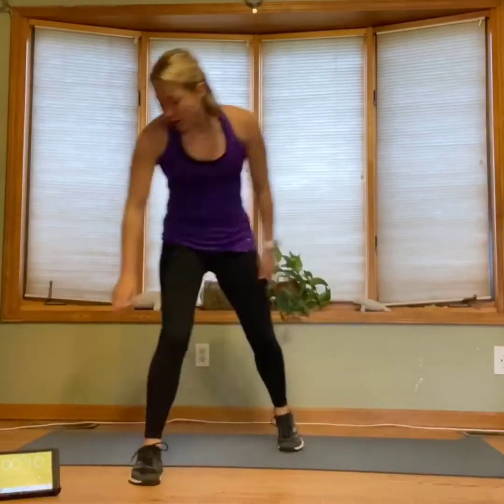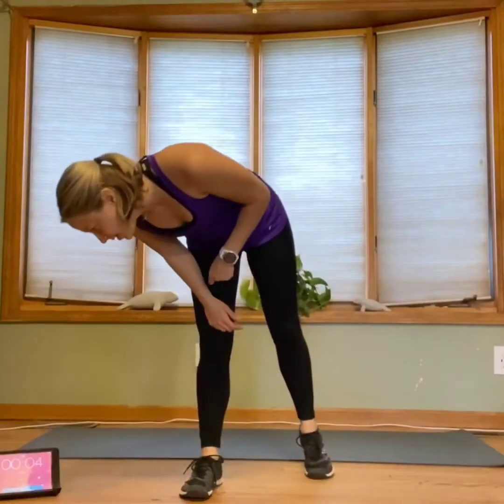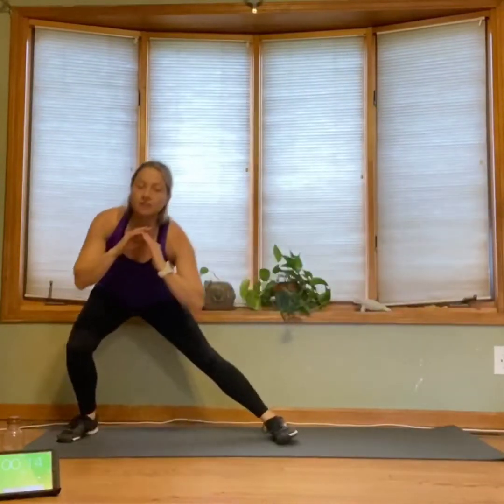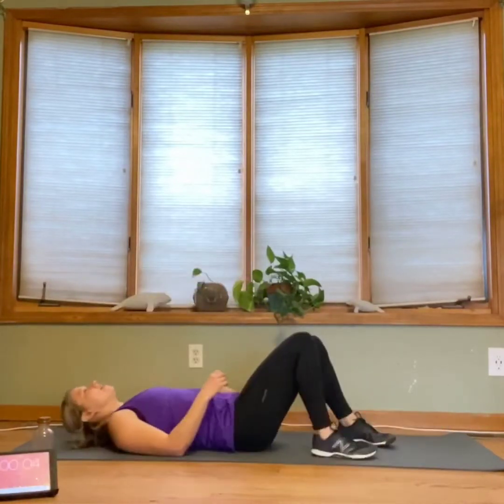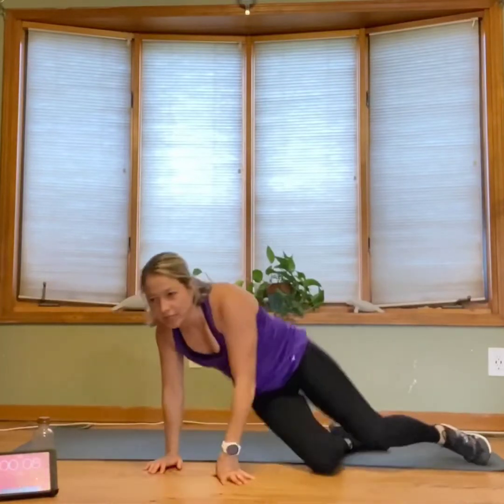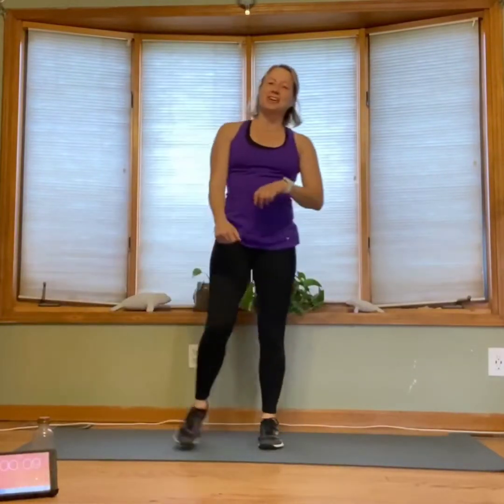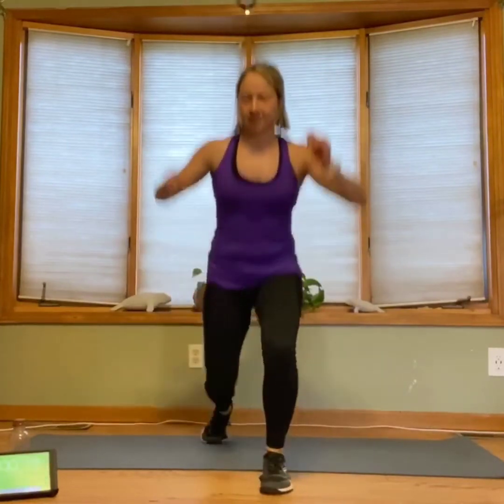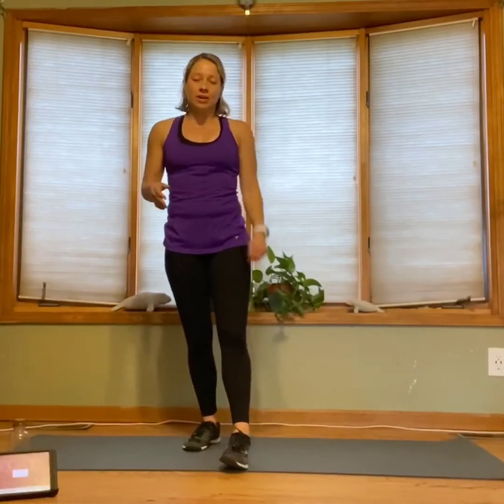20 Minute Tabata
Alright guys get your mat, a timer and a little space because we have another at home HIIT routine!

We encourage you to leave a comment letting us know how you've enjoyed the home workouts!